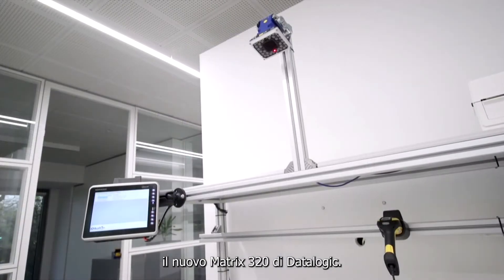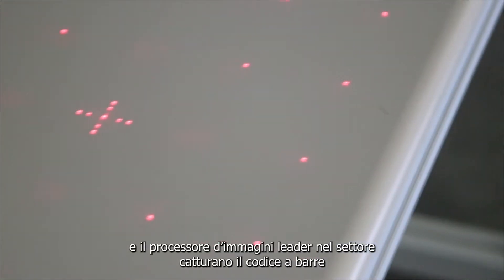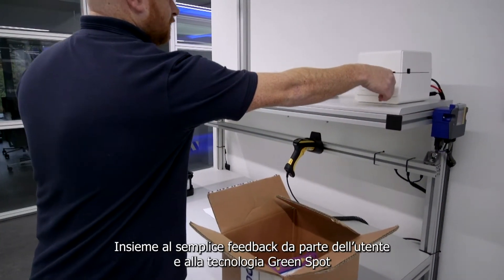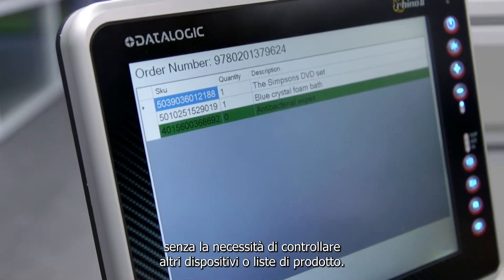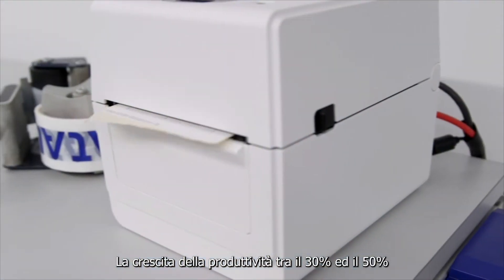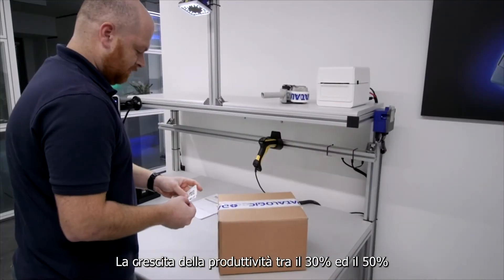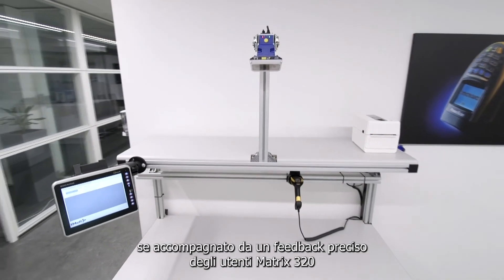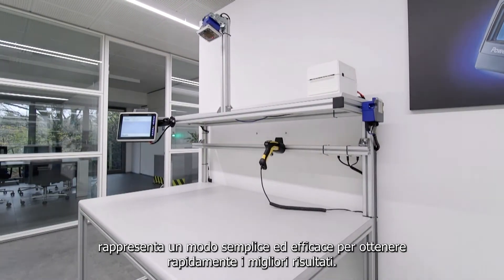Matrix 320™ | Packing Bench Solution (sub ITA)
Ottieni risultati migliori più rapidamente, con la nuova soluzione di confezionamento flessibile e intuitiva di Datalogic.

L'ampia area di lettura e il processore di immagini leader del settore del nuovo Matrix 320™ acquisiscono il codice a barre non appena l'operatore sposta il prodotto nell'area di lavoro, consentendo un processo di imballaggio naturale ed ergonomico e nel contempo risparmiando tempo non dovendo preoccuparsi di individuare il codice a barre. In questo modo puoi ottenere l'impossibile - rendendo felici sia la produzione che gli operatori!

Guadagni di produttività compresi tra il 30 e il 50% possono portare a un ritorno sull'investimento in soli 6 mesi, con una soluzione facile da usare e con un eccellente feedback degli utenti.
Aumenta la tua produttività con il nuovo Matrix 320 - scopri di più su